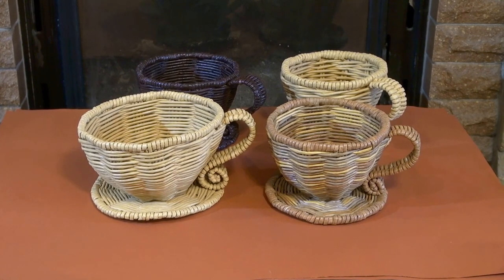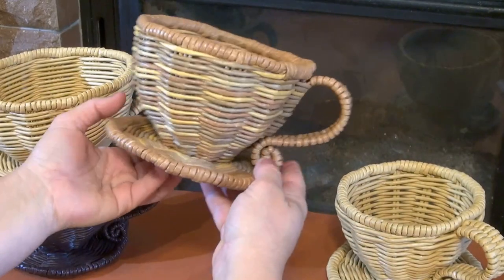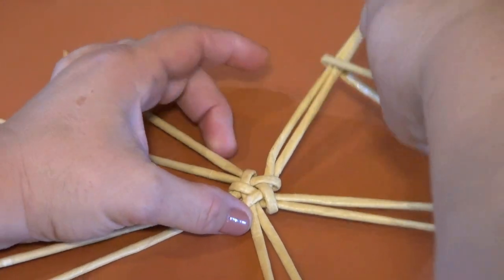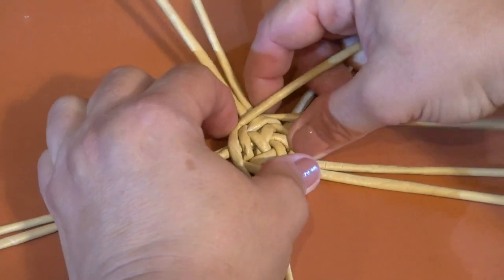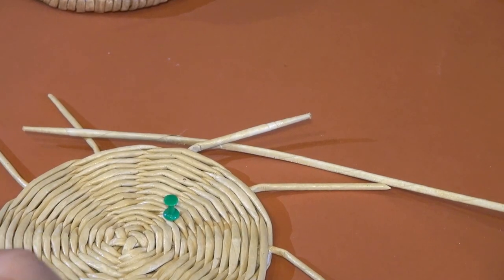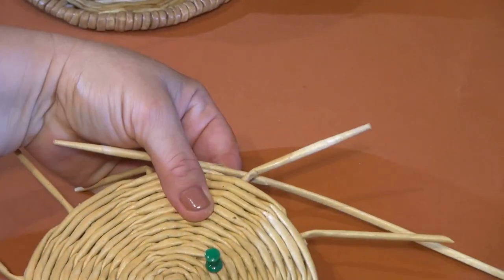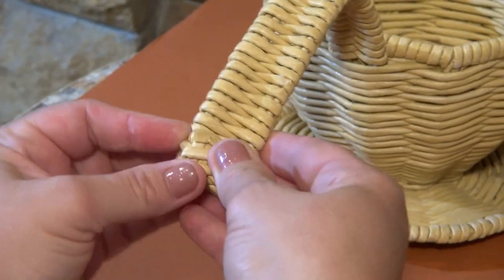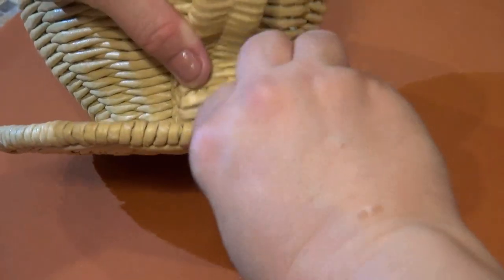Weaving a cup with a saucer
As we’ve promised last time, we introduce the video on a step-by-step weaving of the whole item on the example of a cup with a saucer.